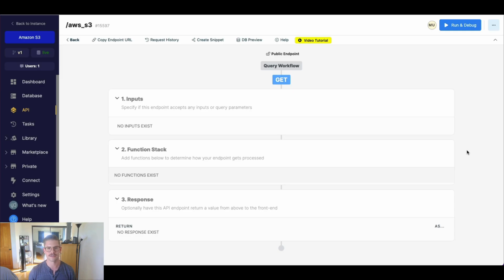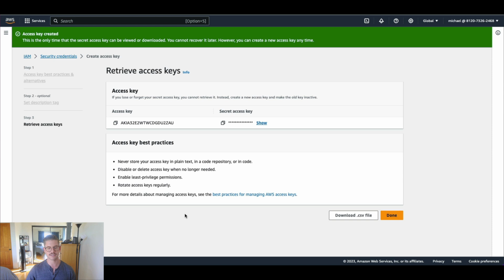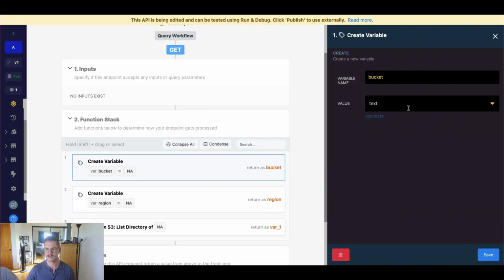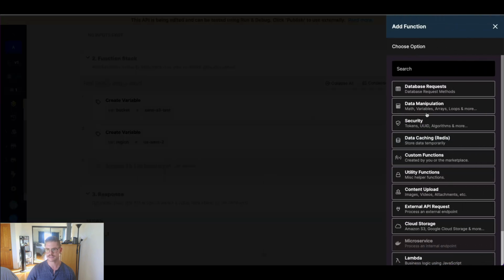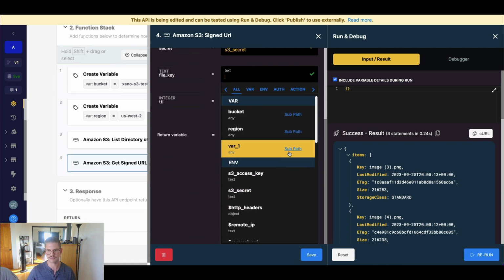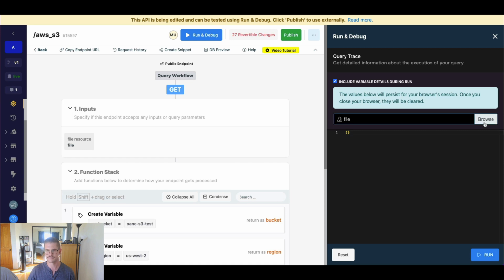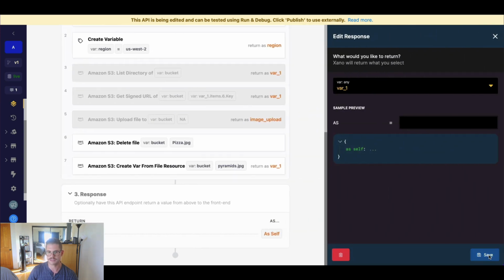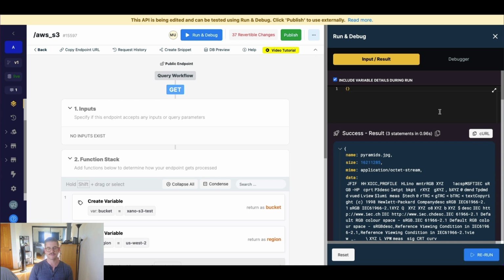Amazon S3: Manage S3 Cloud Storage In Xano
Chapters
0:00 Intro
1:25 AWS Console: Access Key & Secret
3:44 AWS Console: Bucket Name & Region
5:04 List Directory
6:23 Signed URL
8:38 Upload File
10:31 Delete File
11:22 Create Variable From File Resource
13:09 Summary